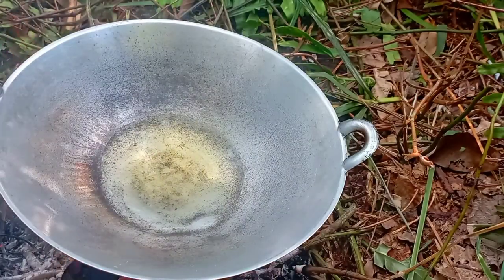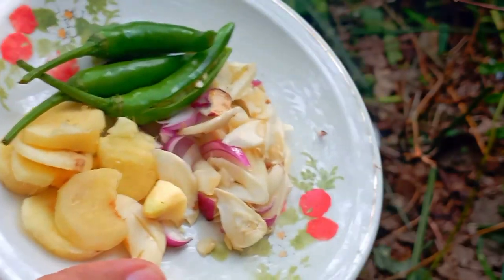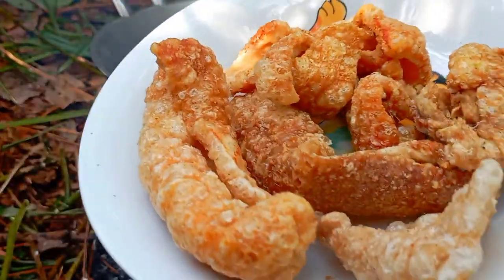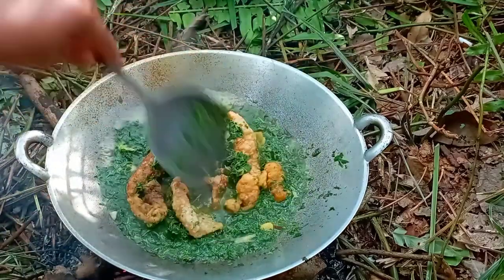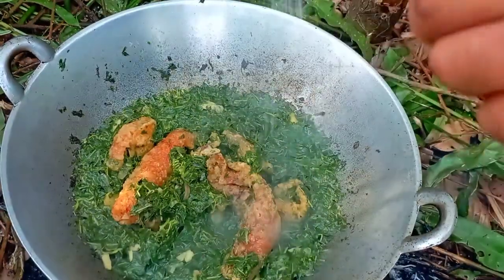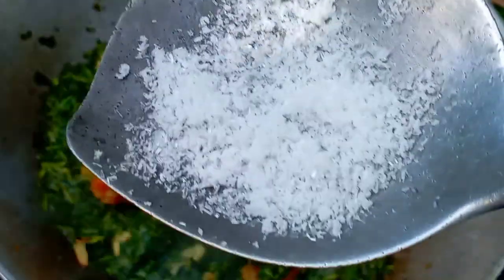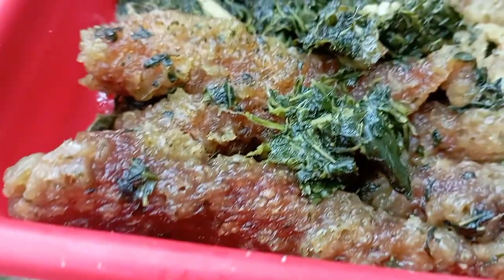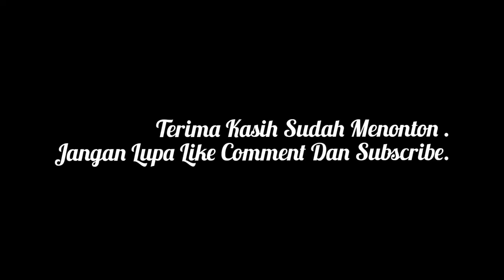Memasak Pucuk Ubi +Keropok Kulit Babi (Non Halal)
Cara Memasak Pucuk Ubi dengan Ringkas